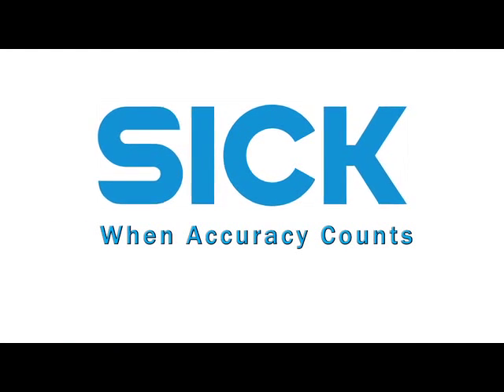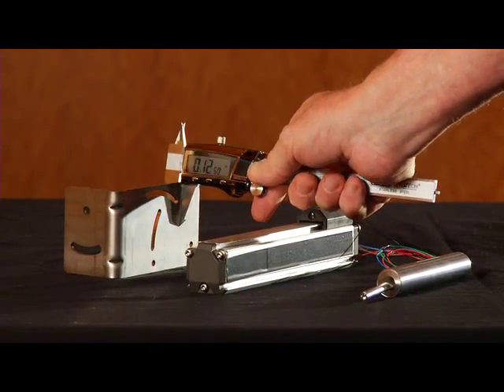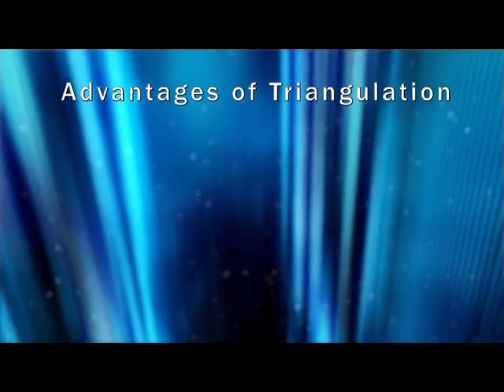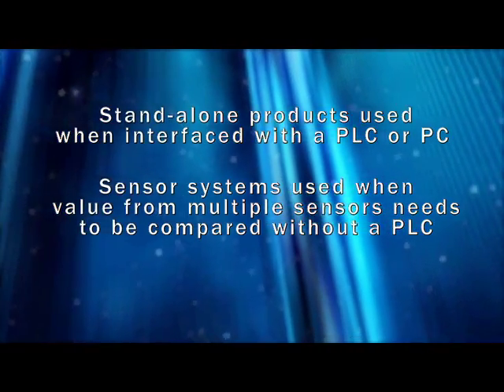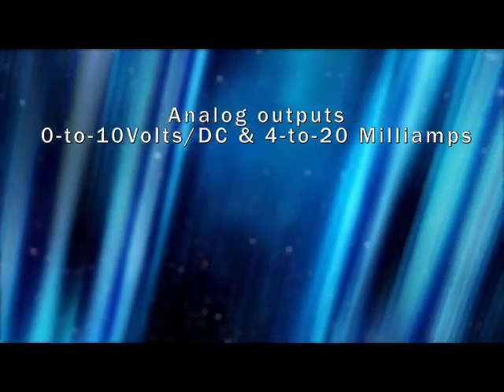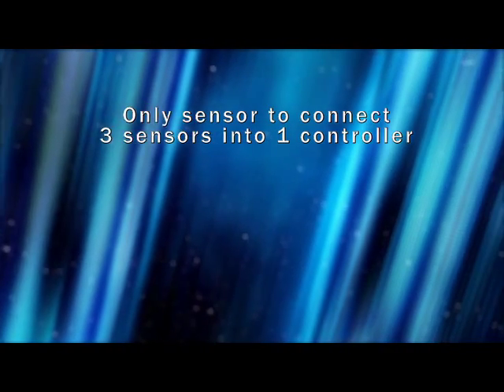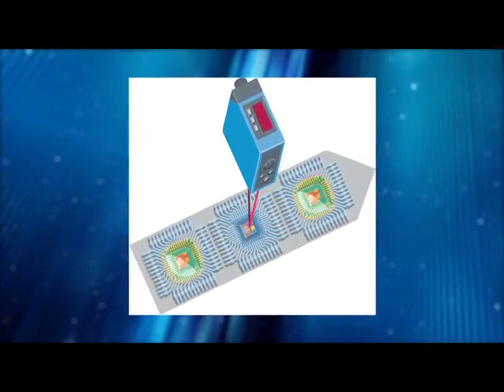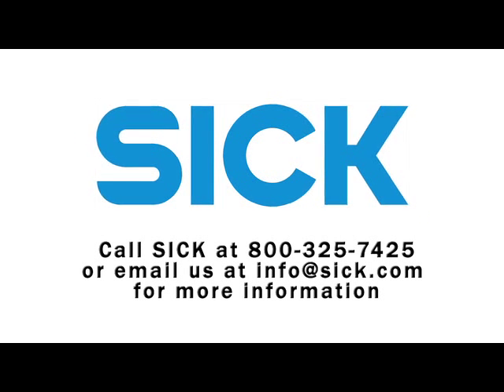When Accuracy Counts - Using Optical Displacement Sensors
Optical Displacement Sensors offer highly accurate measurement at extremely short ranges... see how SICK's line of non-contact optical displacement sensors can improve throughput and reduce errors in manufacturing.